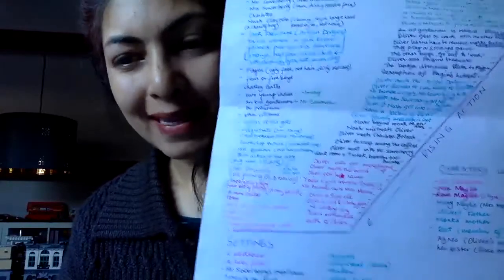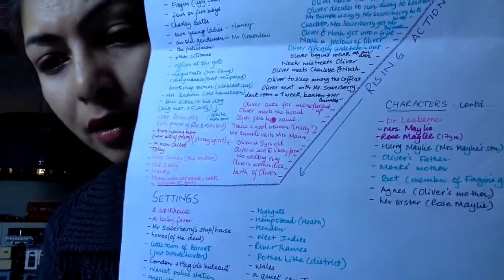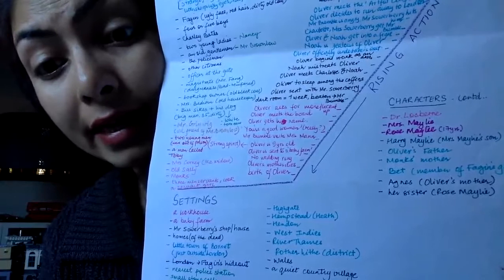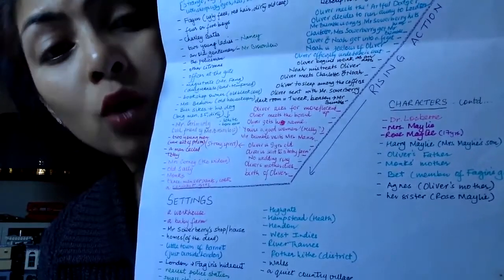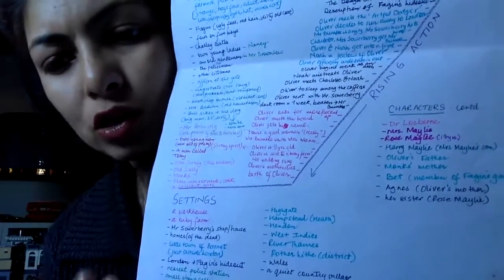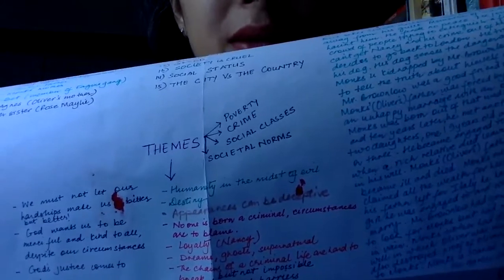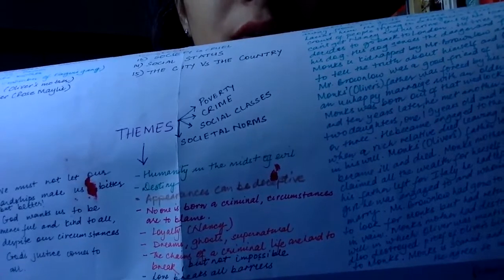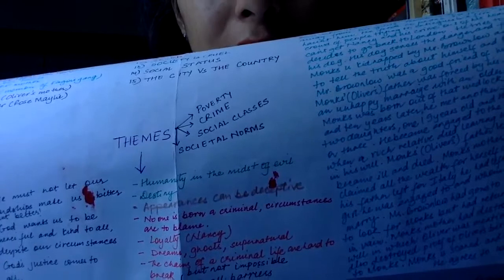Oliver Twist Chapter 14 & Conclusion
Story Map